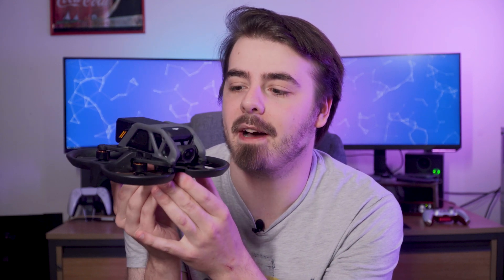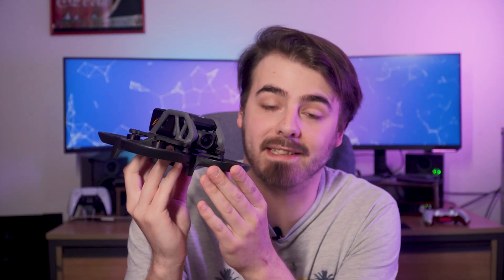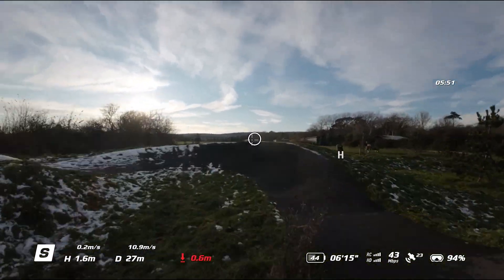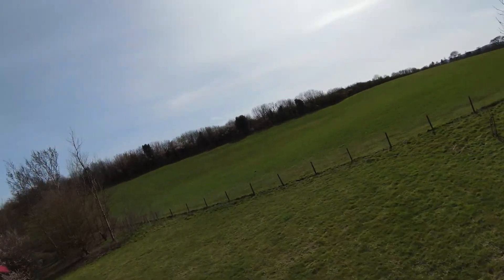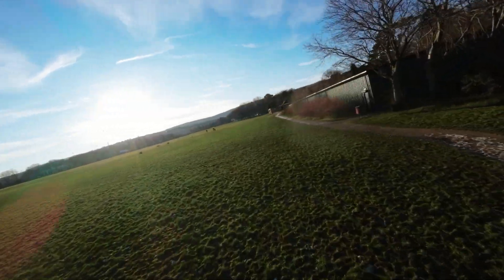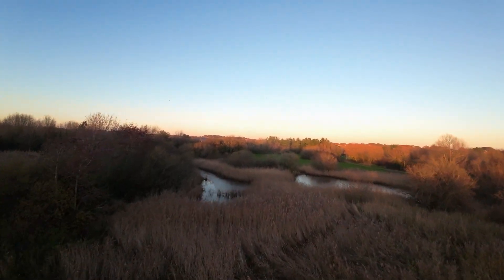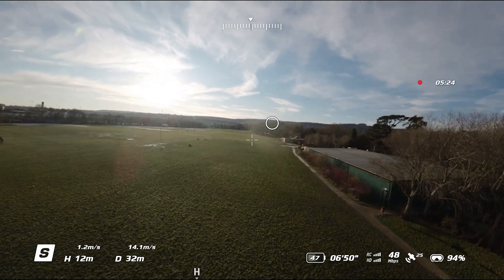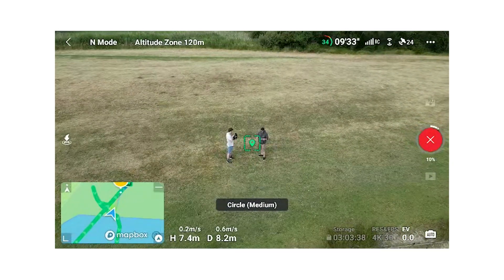DJI Avata Update Adds 10bit Colour and more | Time to Buy?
DJI's newest entry into their FPV drone lineup the Avata just got a big update which adds 10-bit colour and more, does this action cine-whoop drone now fit the bill for your next drone purchase? Watch our review here where we look into who is this kind of drone for?

Chapters:
00:00 - Intro
00:35 - What is the DJI Avata?
01:27 - The Original FPV
02:11 - VR Drone Training
02:29 - Motion Controller Returns!
03:48 - New Goggles
05:04 - Built to last
07:53 - The Camera
09:16 - More updates!
11:49 - Conclusion
13:03 - Outro